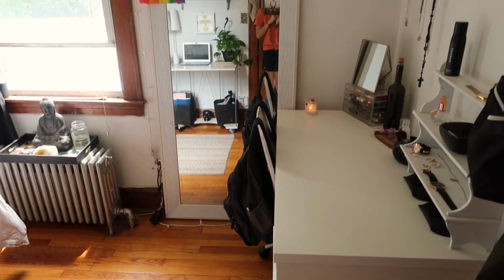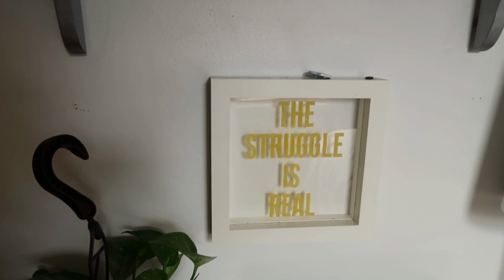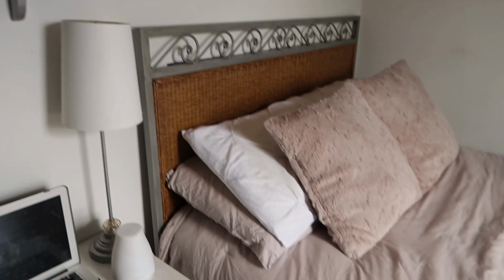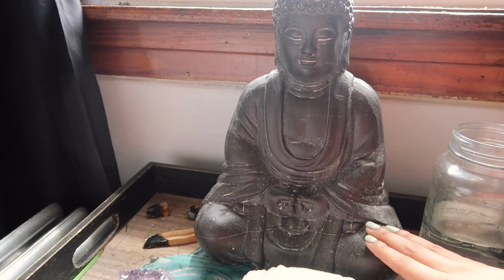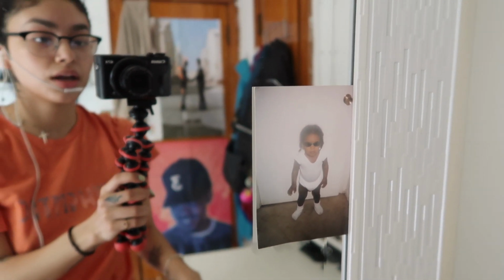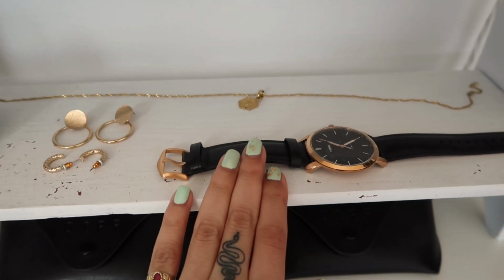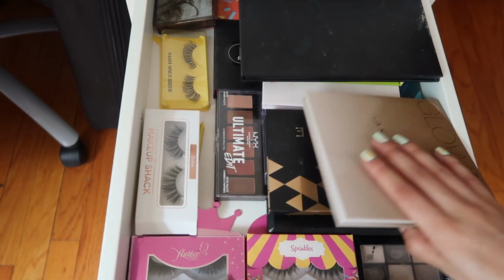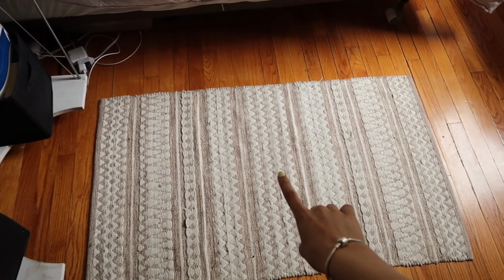ROOM TOUR 2019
LOL HHOWDYY FFRIENDSS
lol maybe one or two people asked for this but I personally take pride in decorating my room because it helps with relieving anxiety and stress for me.

I N S T R A G R A M : miaatylerr

FAQ:
Whats your intro song?
- Mad Over You (Mashup) - Nana Fofie
Where are you from?
- Chicago, IL.

xoxo
stay sane

**Hi my name is Mia and I don't know if this is a beauty channel, a lifestyle channel, or what but I love making videos and connecting with people! So this may be the right place for you, and it might not be, but while you are here I'd like you to enjoy yourself because I sure ammmmmm ;P